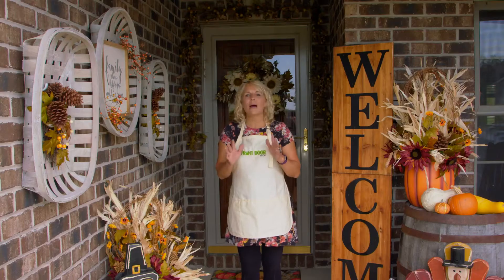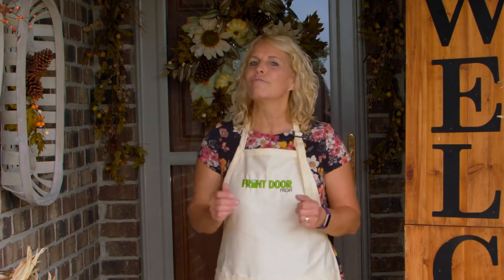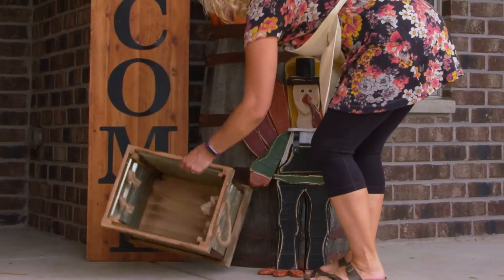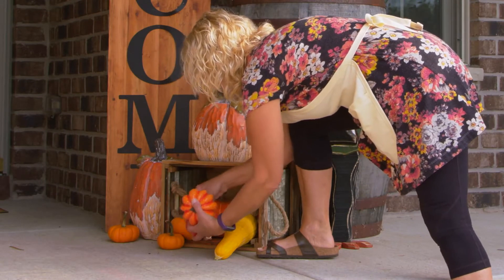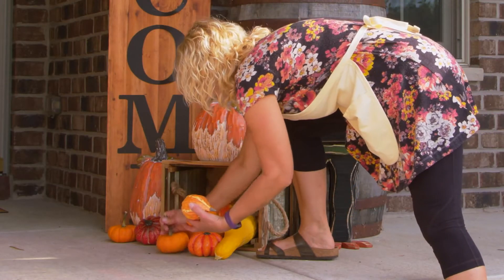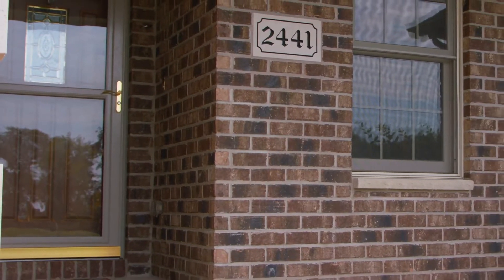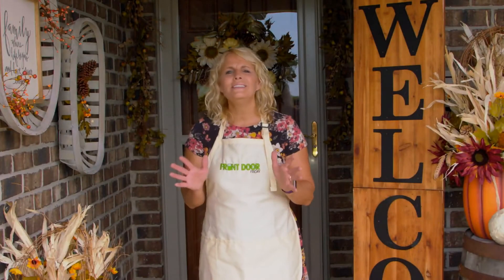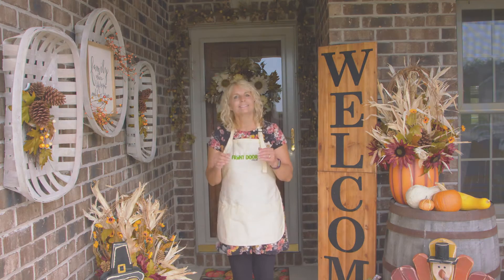Decorate Your Front Door for Thanksgiving!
Weekly webisode featuring ideas & inspiration on front door decorating.

The weekend's almost here. I'm Robin with Front Door Friday.

Do you have a lot to be thankful for? I do. And I love to celebrate the spirit of gratitude and thanksgiving starting with a beautiful and inspiring front door. Cluster a vignette on one side for a focal point. A table or barrel is great for small items so they don't get lost below eye level. Don't be afraid to cover up some of the letters in large oversized signs.

People will still be able to read them and you'll be able to work them in better by stacking behind smaller pieces. Shop in your garden or a farmers' market. Take advantage of the beautiful seasonal gourds and squashes to decorate. It's fun to design a vegetable display greeting Thanksgiving guests, then use the vegetables for your meal.

It can be really difficult to decorate an entrance with limited space around the door. Be sure to use garlands and wreaths. Pull the rest of the decor out along the sidewalk or porch to elongate and expand the entrance. Sometimes big empty wall space can suck up the holiday spirit. Grab some baskets and create an outdoor gallery wall.

This time of year it's easy to get stressed and busy. I encourage you to take a break, think about Thanksgiving, and celebrate it. That's it for this week's Front Door Friday. I encourage you to step out and try some front door decorating this weekend.

And I'll see you next Friday. Happy decorating and God bless.